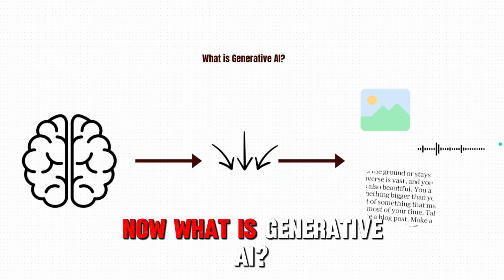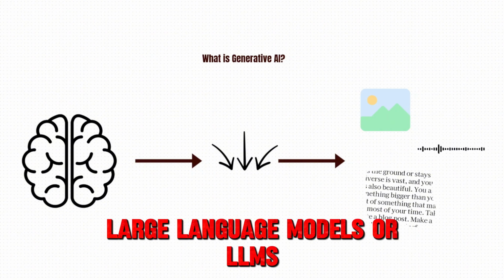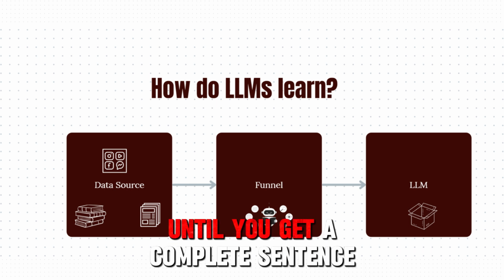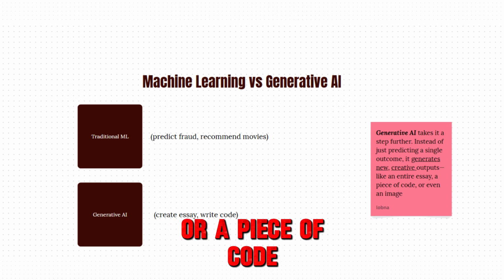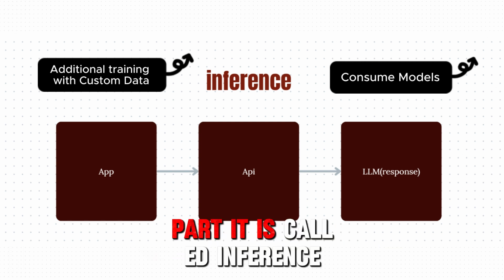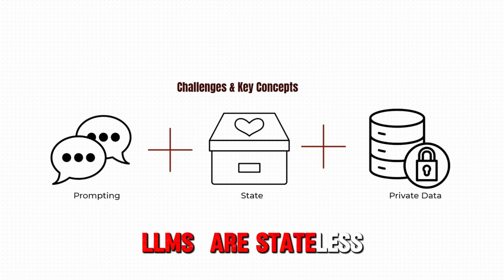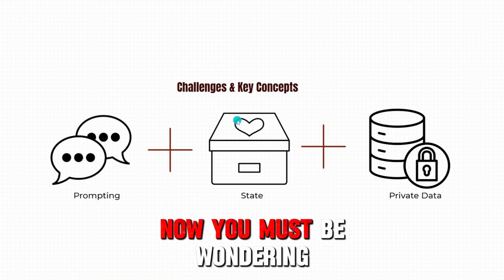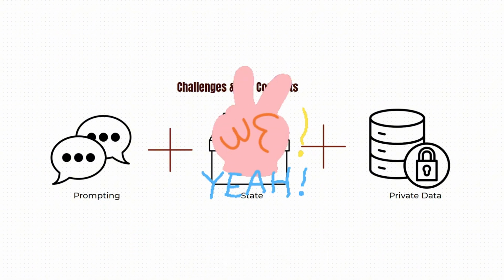Ultimate* Generative AI COURSE* for JavaScript Developers | LLMs, LangChain(RAG): Ep.1 | GenAi intro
Welcome to the Generative AI Course for JavaScript Developers! 🚀

In this first video, we’ll break down what Generative AI really is, how large language models (LLMs) work, and why they’re transforming the way we build applications. Whether you’re a beginner or an experienced JavaScript developer, this course will guide you step by step through building real-world AI-powered apps using:

LangChain for orchestration

RAG (Retrieval Augmented Generation) for smarter responses

LangSmith for debugging & monitoring

Pinecone for vector databases

and more exciting tools!

👉 By the end of this introduction, you’ll have a clear understanding of Generative AI fundamentals and how they connect to the JavaScript ecosystem.